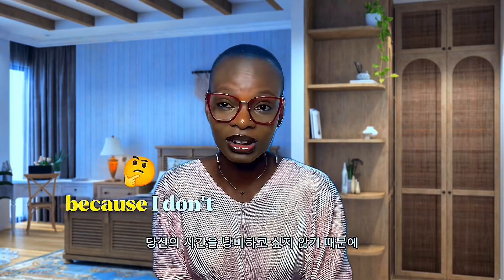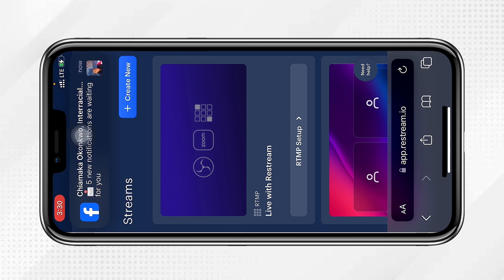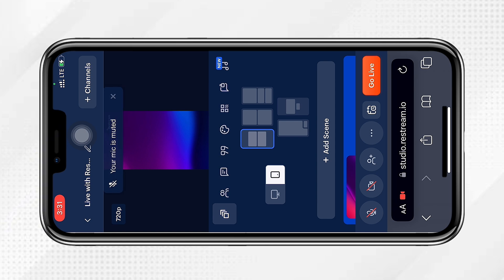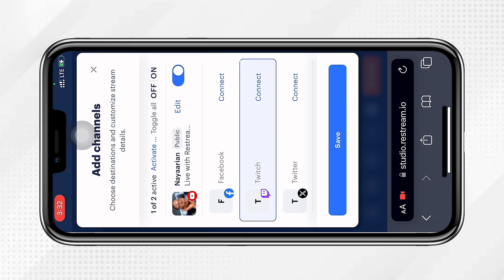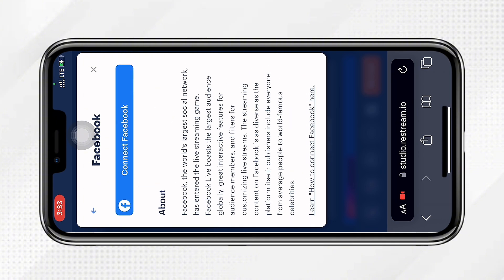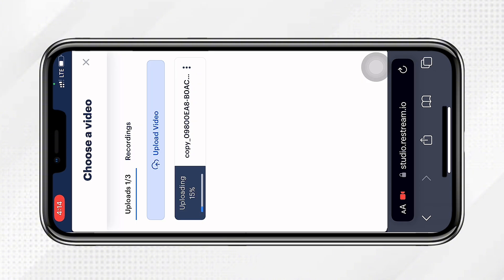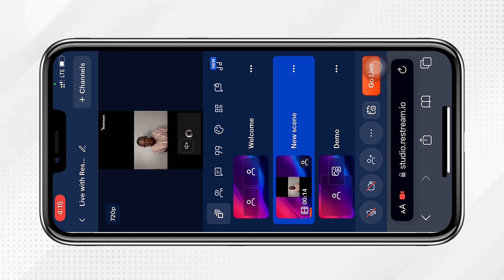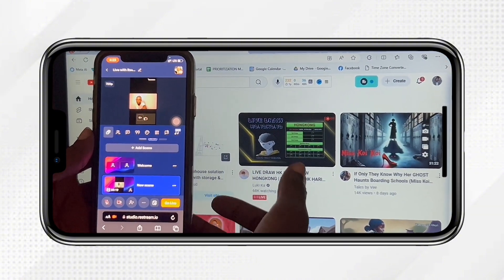Step by Step on how to GET WATCH HOUR QUICKLY with SILENT LIVE TUTORIAL for YouTube and Facebook.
Step by Step TUTORIAL on how to EASILY get 4000 WATCH HOUR for YouTube and Facebook using RESTREAM without showing your face .

how to stream FACELESS SILENT LIVE and increase WATCH HOUR using RESTREAM

If you are looking to increase your watch hour then you should go silent live stream to get it quick.

This is a detailed guide to silent live stream on YouTube and get your watch hour fast with restream app.

Watch this video to the end and start your silent live.